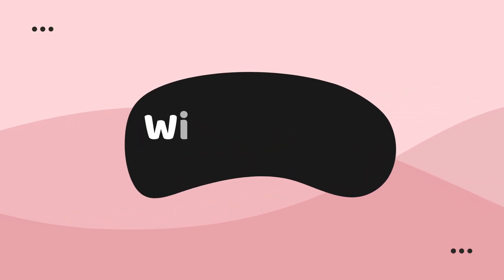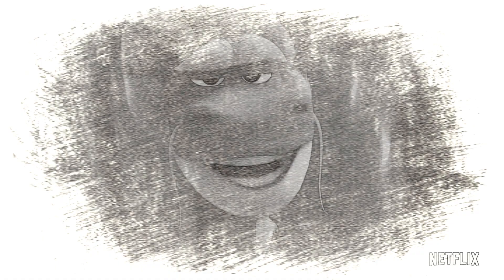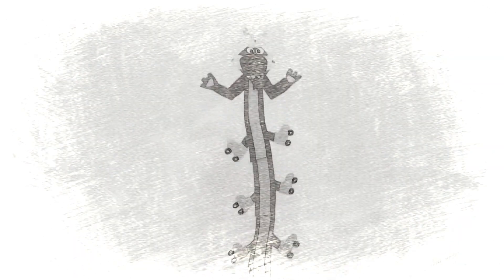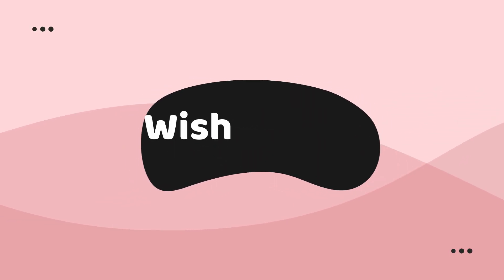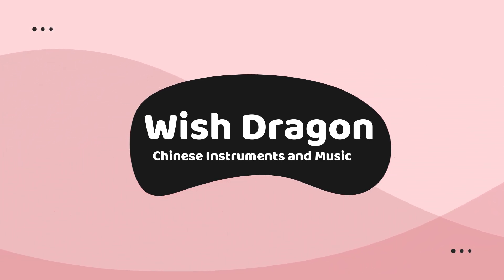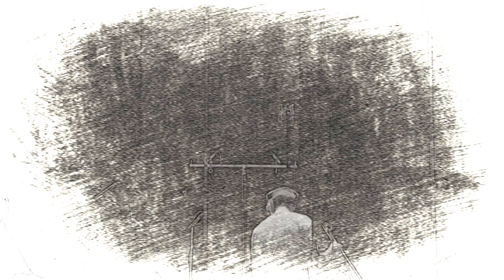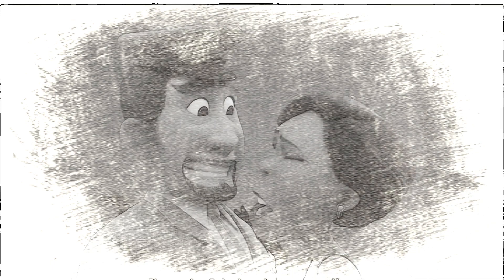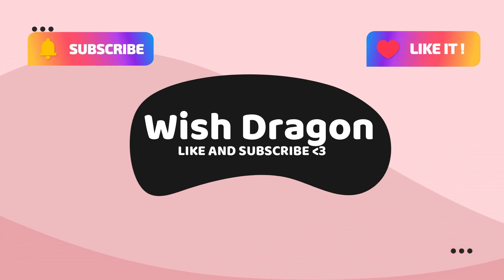WISH DRAGON REVIEW - What was THAT ending?? [Full version]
Wish Dragon (2021) Movie Review!

Wish Dragon was generally a really fun, nice watch, that paid homage to Chinese culture and reflected the struggles of many youths in Shanghai!